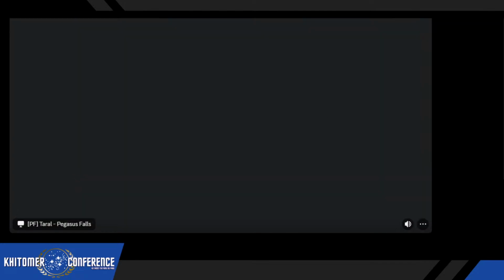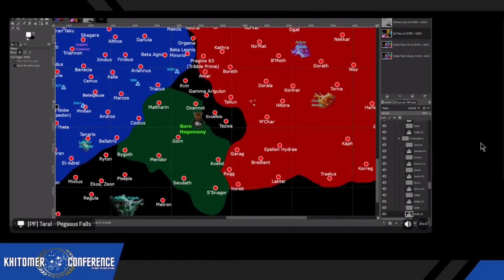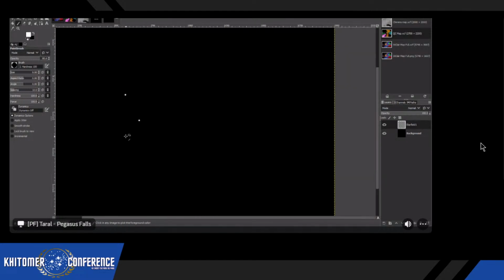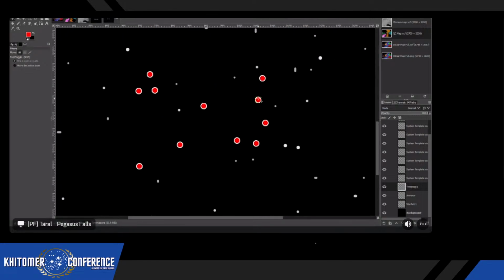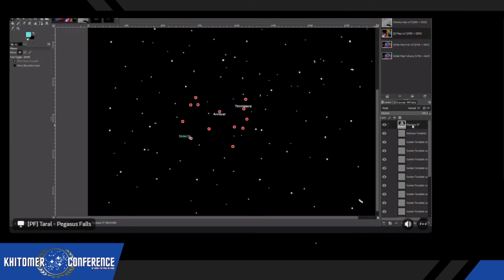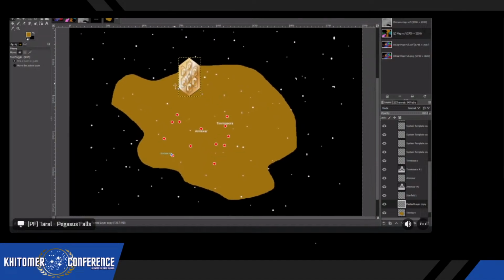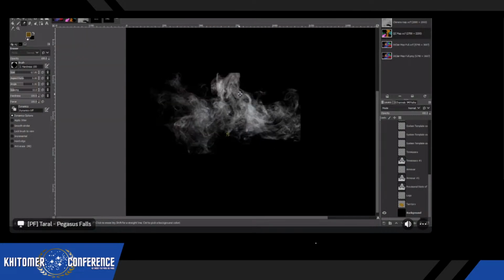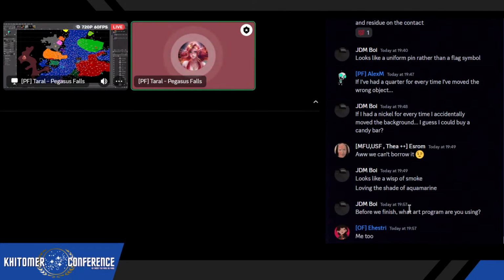Khitomer Stream - Space Map Making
There is no denying it: maps are cool. For a sim, they can be very useful. They might provide context clues to players. Two systems near each other will have a different relationship than two that are far apart. A system alone deep in unexplored space will have a different history than one along the Cardassian border. And what about one caught between the two empires you’ve invented for your game? A star map can help visualize all these things, and as I said, they’re just cool. In this panel, Taral will show you one way to make a space map for your sim using the free software GIMP.